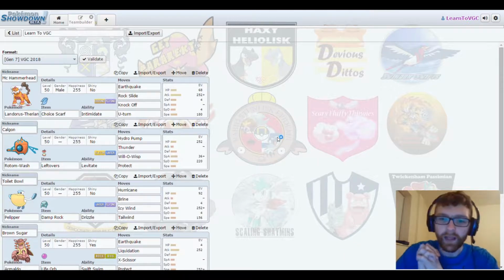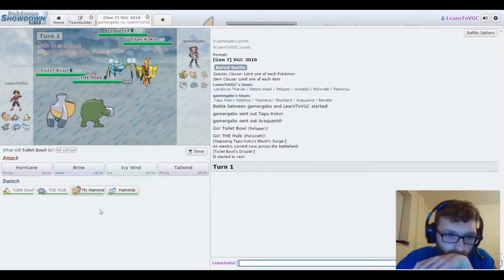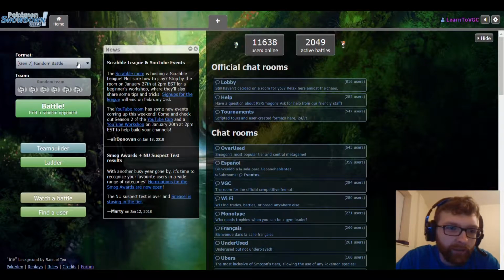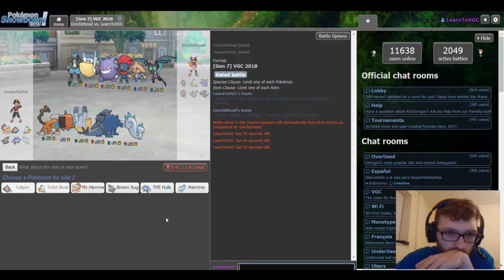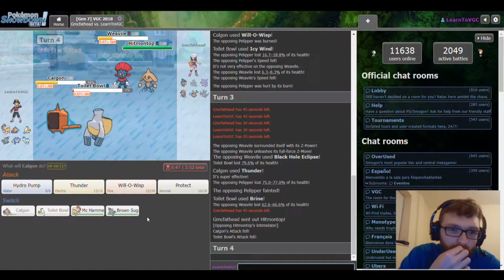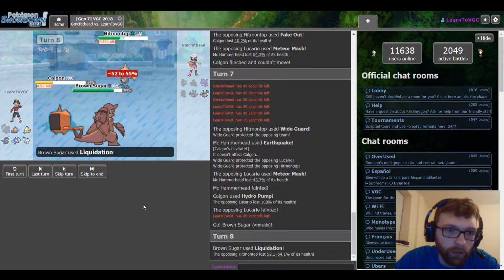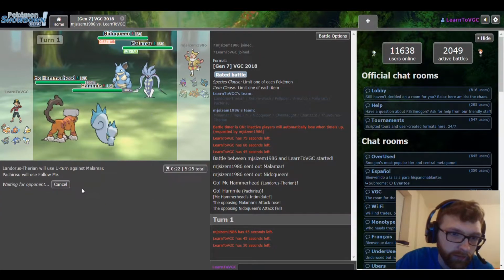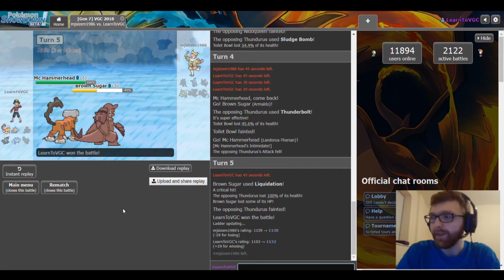Learn To VGC with Rockyrolo Step 2 - Practise On The Ladder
Have you ever wanted to know how to play the competitive format and stuck with how to begin, then this is the video for you as we can learn together how to VGC with someone who has been to tournaments with rockyrolo hopefully we can learn together and become pokemon masters